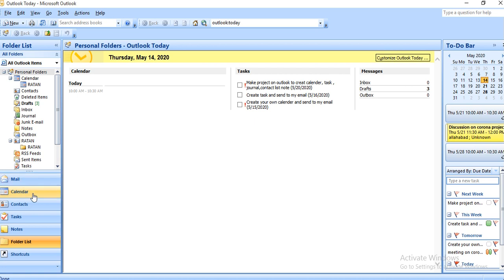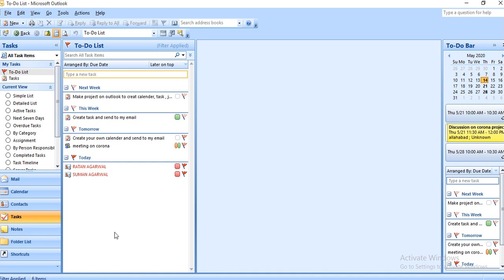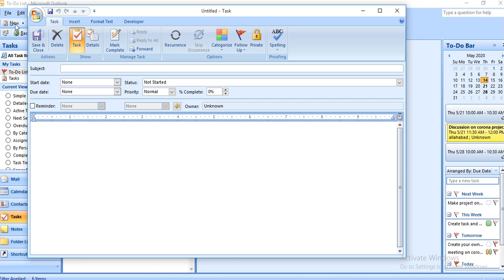outlook part 2 |ratan agarwal it informer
outlook part 2
file
edit view
go
tool
action
help
menu
mail
calendar
task
note
appointment
meeting
address book all type of setting